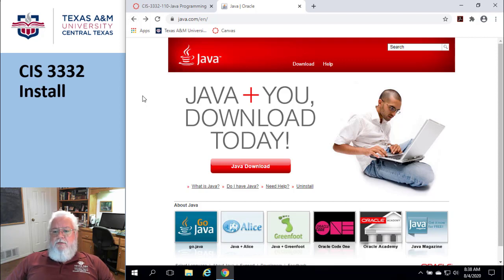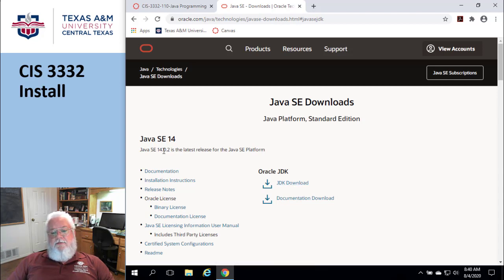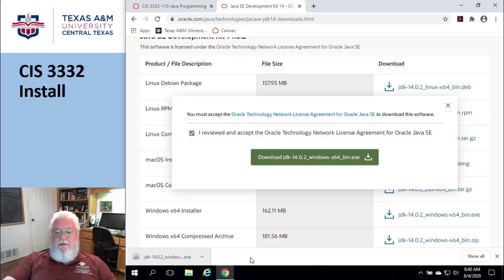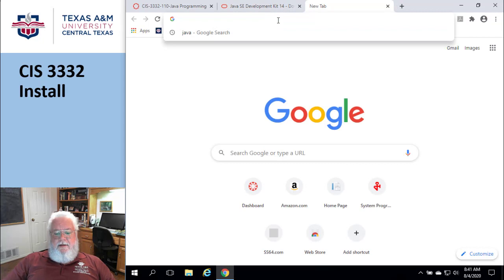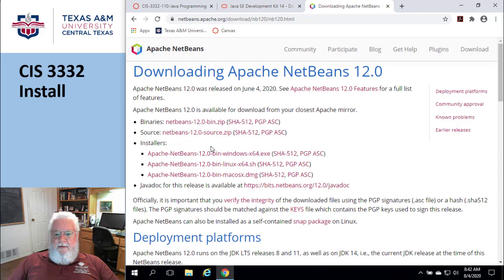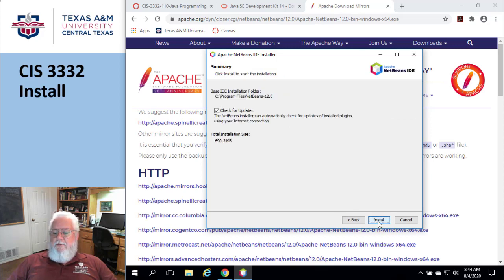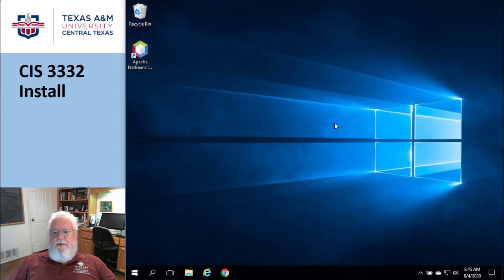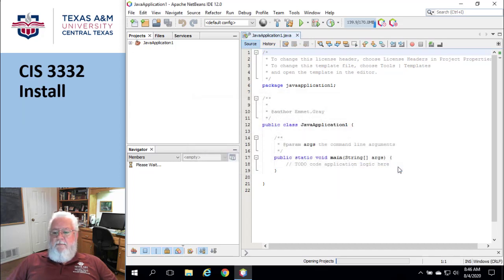CIS3332 Install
Install